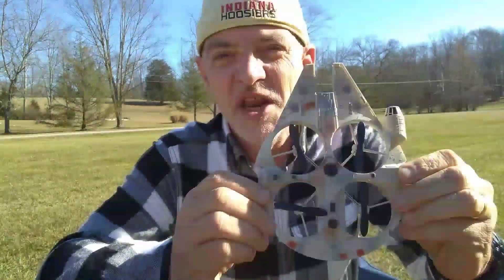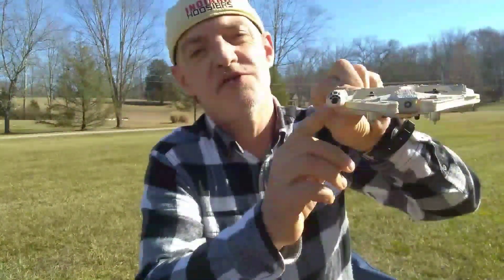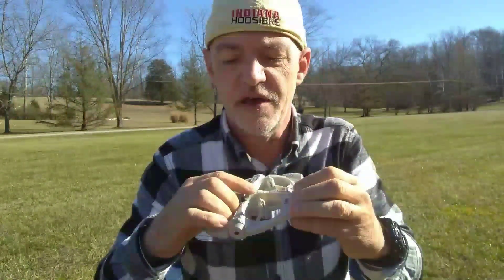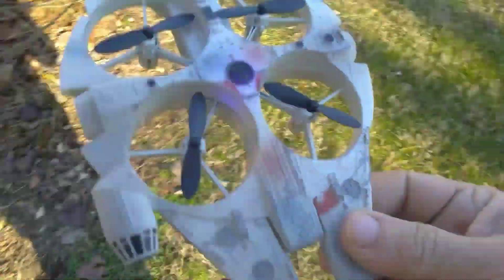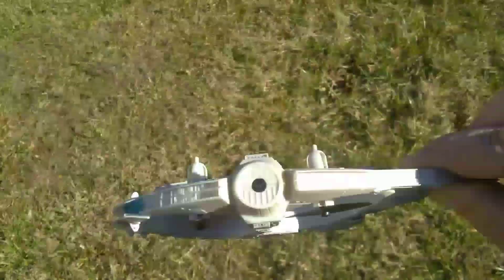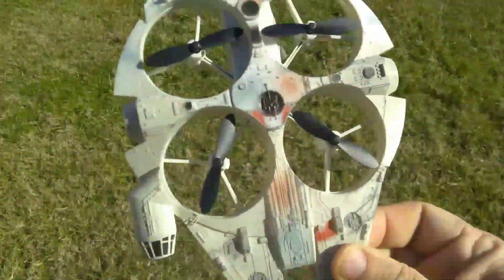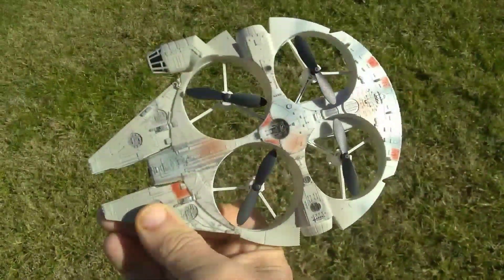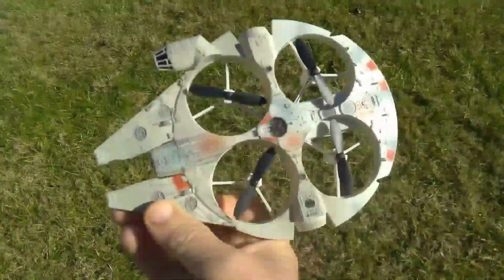TEST FLYING MY FIRST QUAD-COPTER, THE MILLENNIUM FALCON!